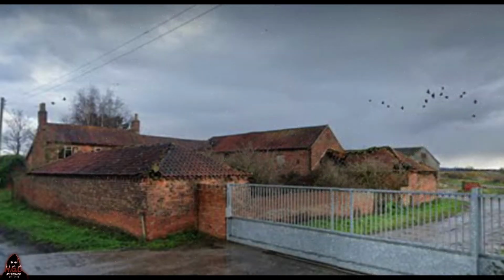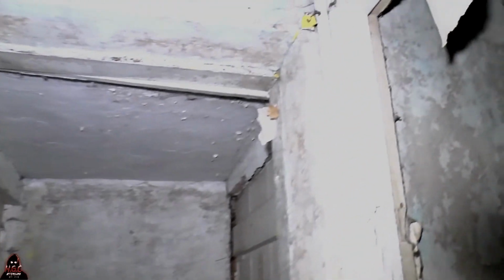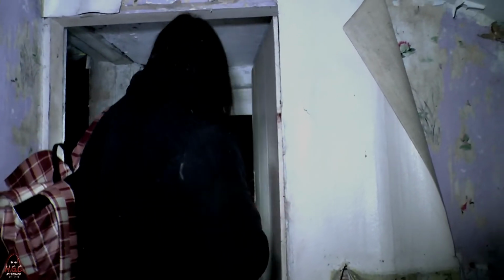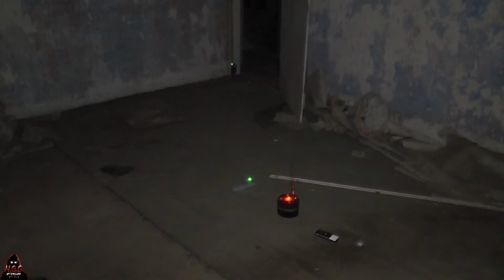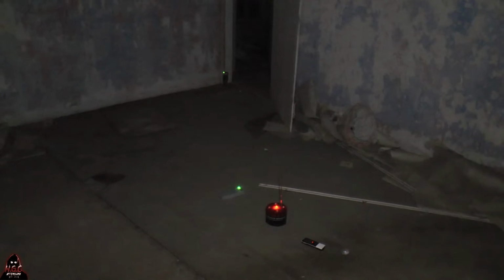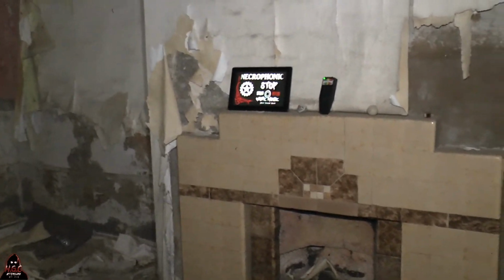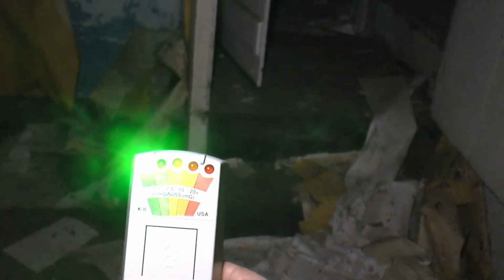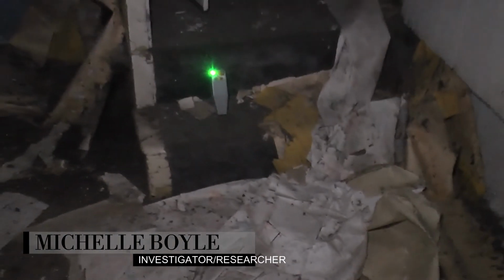SEASON 1 EPISODE 3, BEECH HILL FARM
Season 1 episode 3, This Grade 1 listed this former home is our next investigation, with nothing more then a village near by and built in the 1920s what does our night there become of?! hint. we wasnt alone and that voice said so.

Music available from Wondershare filmora X PRO
Software wavepad, prism,Wondershare democreator,wondershare flmmora X,Canva

Tracks:
A drop of sparks: wondershare filmora x
Better get ready: Filmora pro X

Dave Lead investigator and editor @david_ramsay87
Brett the Techie and investigator @brettsumpton
Michelle the investigator @ Unknown & Apparitions paranormal research.